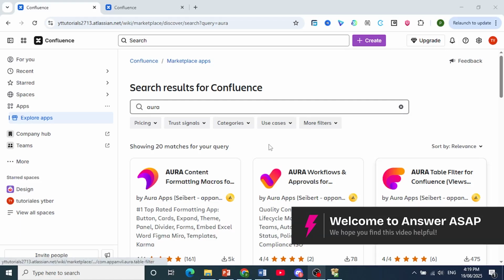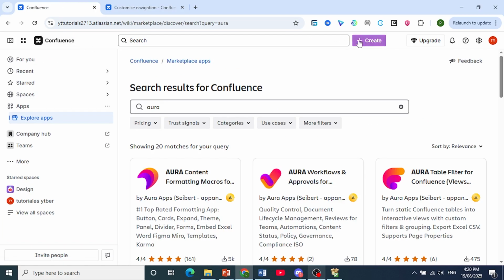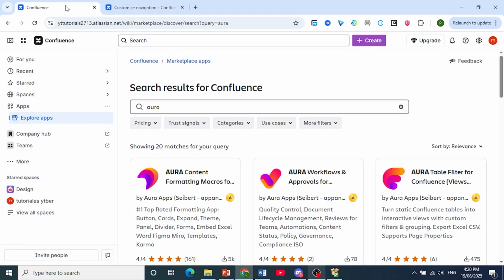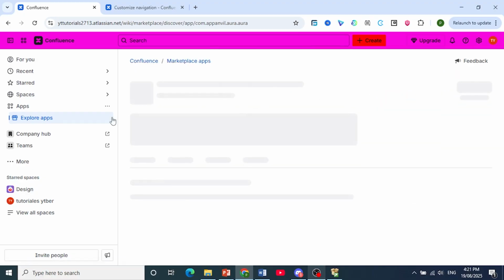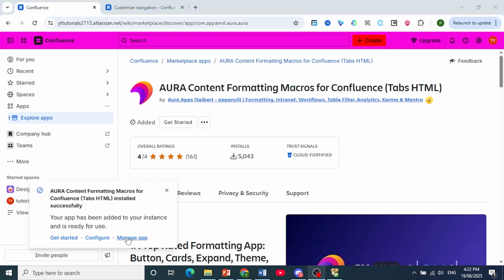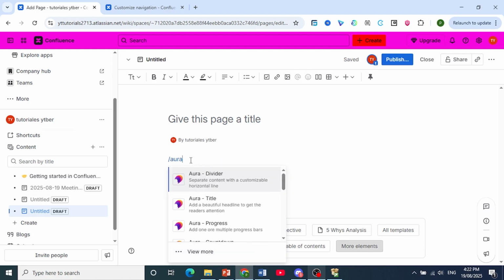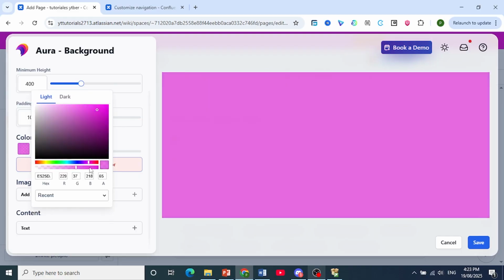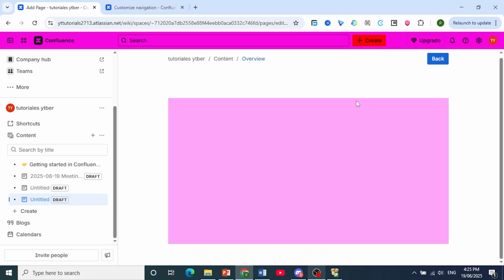How to CHANGE BACKGROUND COLOR in Confluence (Step by Step)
This explanation shows how to change background color in Confluence so you can adjust styling and improve readability on your pages. Please consider liking the video and letting us know if you have any comments, ideas or questions, we really appreciate any feedback! We have plenty of other tutorials on our channel so come and see if we can help you with anything else :)